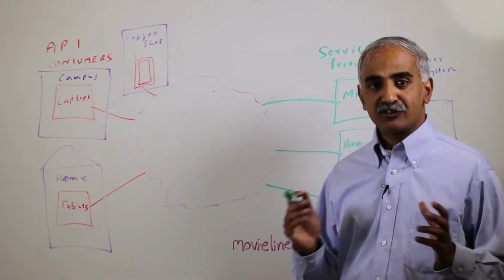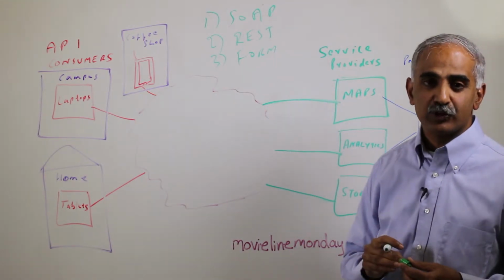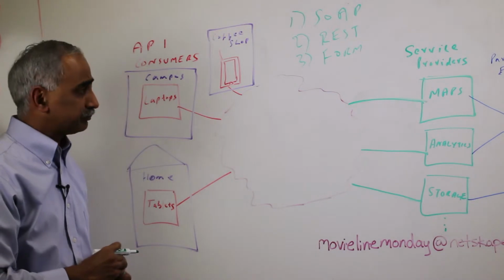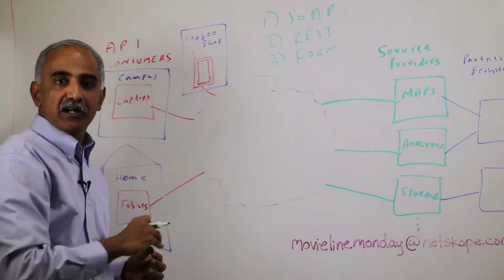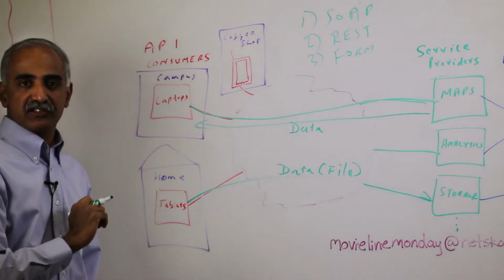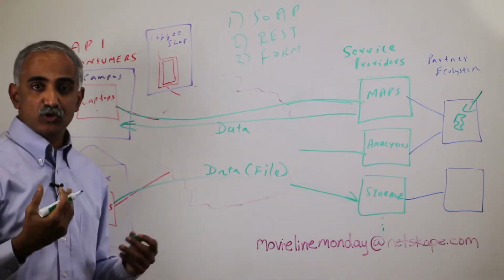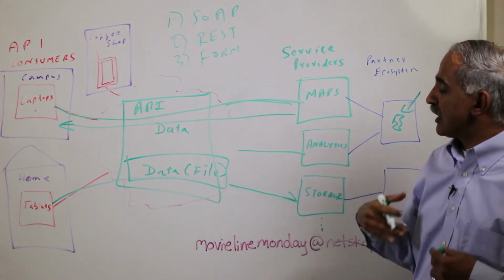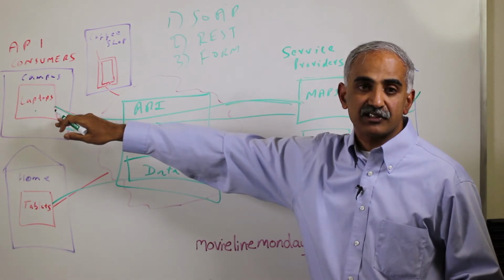Move Line Monday - Importance of APIs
"I trust everyone. It's the devil inside them I don't trust."
-- John Bridger, The Italian Job

In this week's episode of Movie Line Monday, Netskope Chief Scientist Krishna Narayanaswamy discusses the popularity and ever growing importance of APIs in application development. Krishna shares how APIs work and the need for API-level inspection when data is flowing through the cloud. Have a question about Netskope and APIs, or want us to tackle your favorite topic?